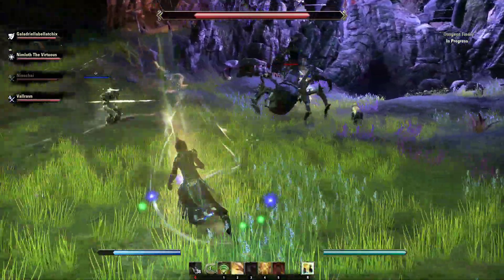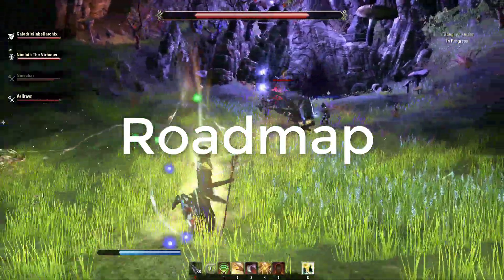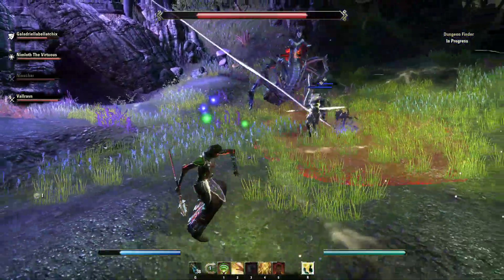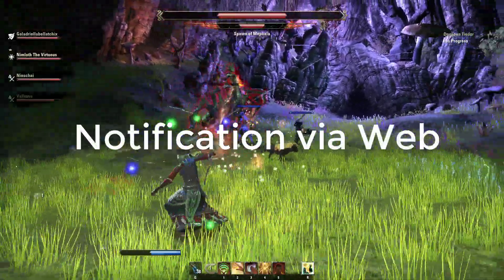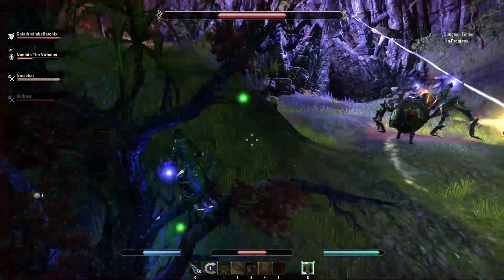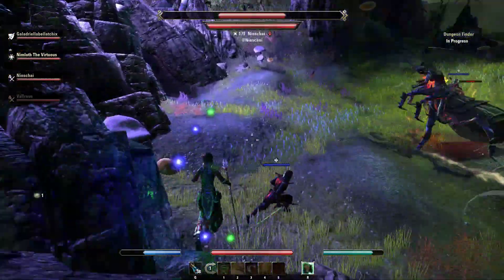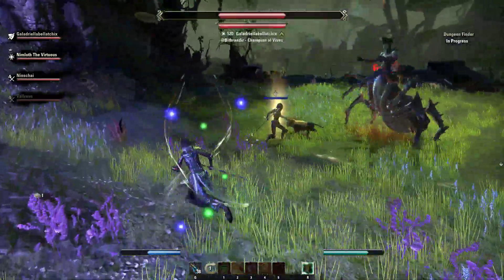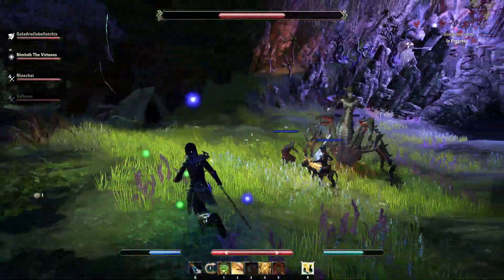Fishybot ESO Dev Vlog #1 | Eso Fishing Addon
Fishybot is auto fishing bot for Elder Scrolls Online. The Bot automatically fishes until the fishing hole disappears. It can also send a notification to the users phone with the statistics of that fishing hole.

In this video, I'm going to share the roadmap of the bot with you, that is, what I'm going to work on next in the bot. Hope you enjoy it. if you haven't seen the show case of the bot, have a look at it.

I'm confused :(
Hop in to my discord server, I'll help you out over there

Feeling generous?